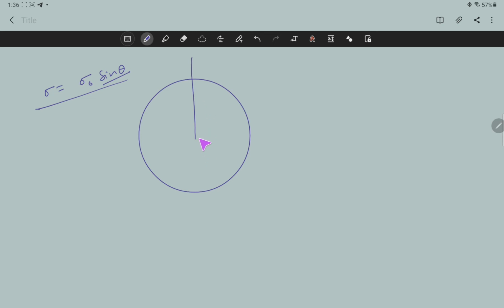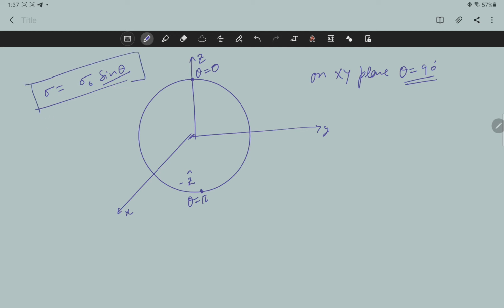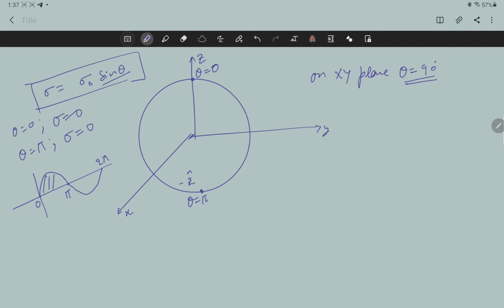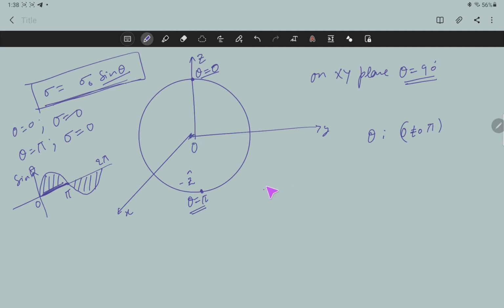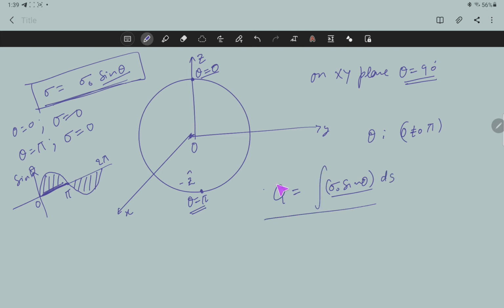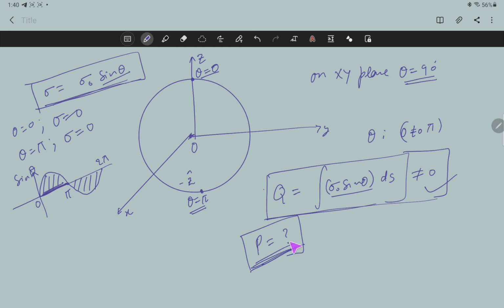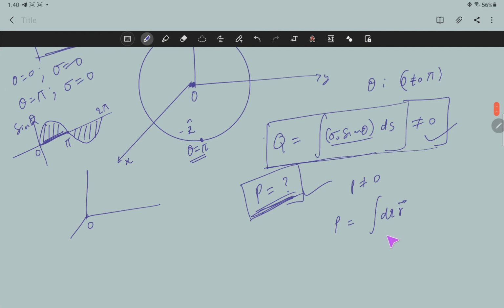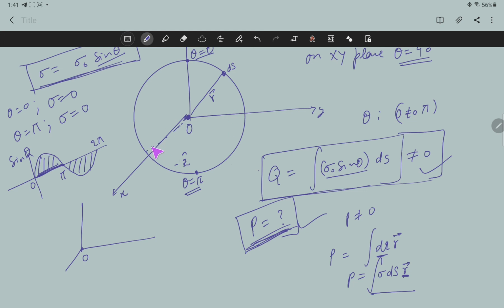dipole moment of spherical shell having non uniform charge density.